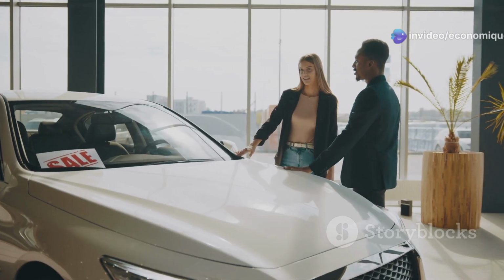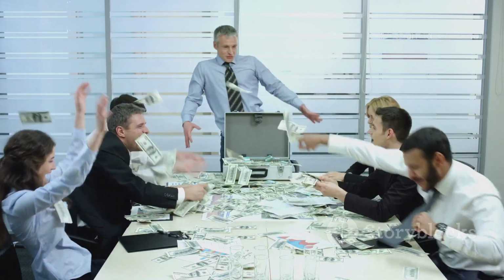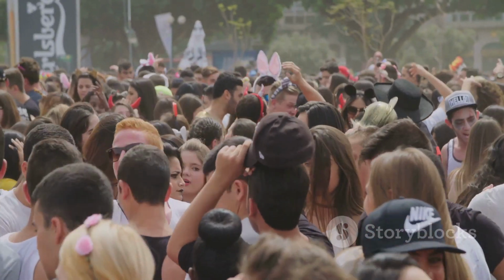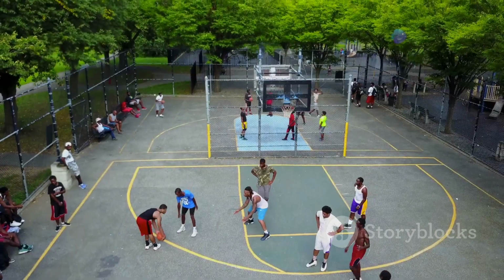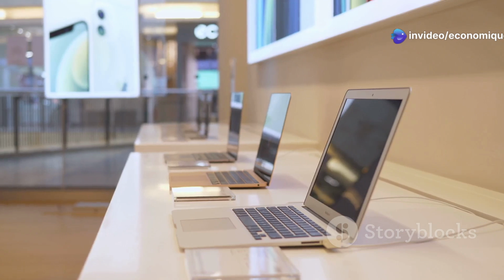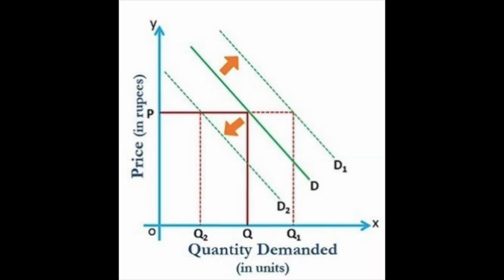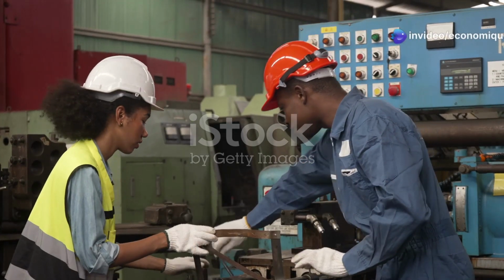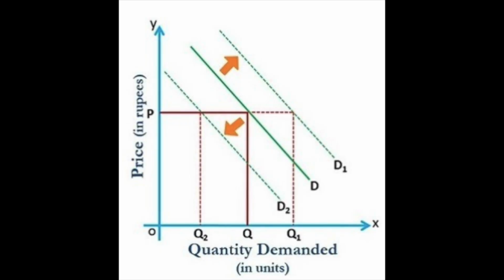What causes a shift (rightward and leftward) in demand curve?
The video explores various ways in which the demand curve of a commodity can shift. It dives deep into various factors that can impact these shifts.